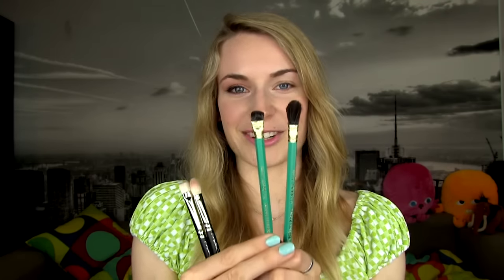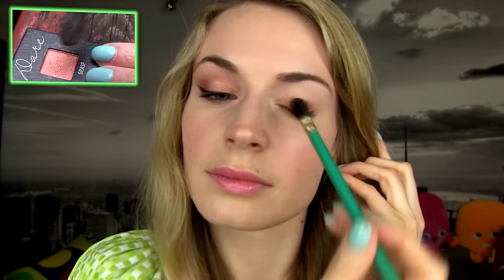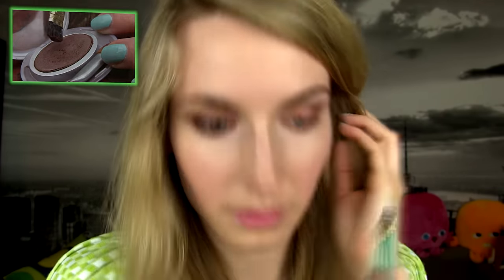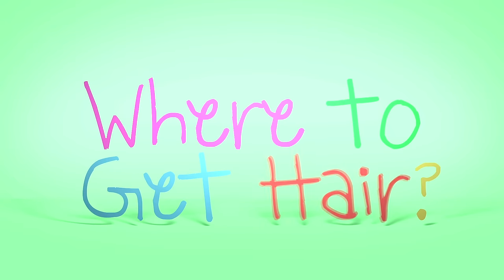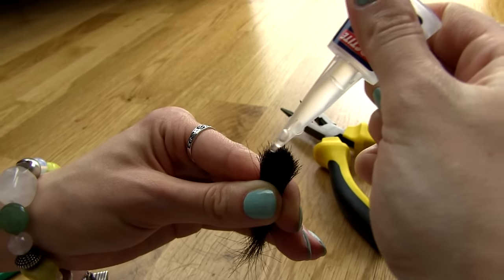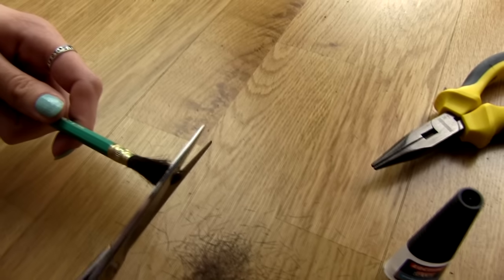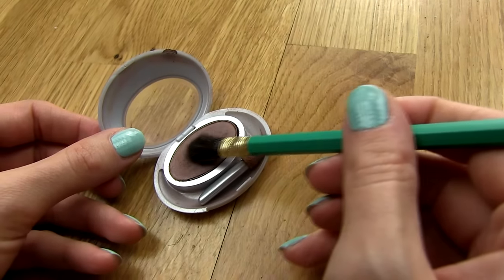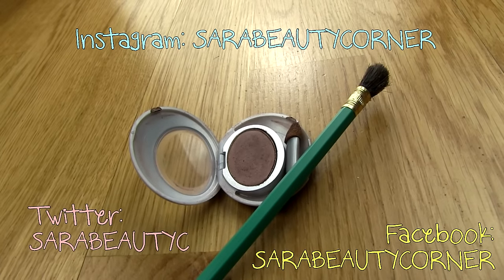DIY: Makeup Brush! How to Make a Makeup Brush.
This DIY (do it yourself) makeup brush tutorial shows how to make a makeup brush yourself. All you need for this DIY makeup brush tutorial is a pencil (a makeup brush handle), some kind of natural hair (makeup brush hair) and you can make yourself a beauty makeup brush entirely at home from scratch.  In this DIY video I show how to build two makeup brushes:  a blending brush and a flat brush. Blending brushes are essential to blend Eyeshadows well to create a perfect eye makeup, while flat brushes are used to pack (deposit) the color on the eyelid. Brushes are one of the main makeup tools in beauty industry, so this DIY beauty tutorial will surely come useful!

I also teach you how to use a makeup brush by showing you how to makeup at home.. With the use of a makeup brush, your eyes will get that perfect shape. In this DIY makeup brush video I also show how to use a makeup brush by creating a natural brown smokey eye makeup tutorial. Makeup brushes are an essential piece for DIY beauty enthusiasts and everyone who would like to know how to makeup at home, but it is really hard to get them in drugstores as they are known to be a professional tool for makeup artists (that was one of the main reasons that I decided to make this DIY makeup brush video). In my opinion however, every girl should own at least a blending brush in her makeup bag. The sponge applicators that normally come with eyeshadows are great for packing the colors on the lid of the eye, but if you don't blend the edges of the eyeshadow the makeup won't look good. Now you'll be able to make entire makeup at home!

To show how my makeup brushes work and how to use a makeup brush, I created a natural well blended brown smokey eye using MAC makeup brushes (MAC blending brush 217, MAC flat shader brush 239) on my right eye. On my left eye I recreated the same natural soft brown smokey eye using makeup brushes that I created. To start with my natural brown smokey eye makeup tutorial, I first applied a corally-peach Sigma eyeshadow in the color Grasp. In the crease I blended a matte brown shadow. I also applied some brown shadow under the eyes for some more definition. To conclude the makeup tutorial, I also created winged cat eyeliner and applied some brown eyeliner on the waterline. This is how I achieved my natural romantic soft smokey eye look.

It is very simple to create your own makeup brush. Almost all of us have all the necessities to make a good brush at home. All you need to DIY makeup brush is a pencil that comes with eraser, natural hair, pliers, scissors and some glue that will keep your makeup brush from falling apart.

Makeup brushes are usually made out of two main makeup brush hair types: A natural hair and synthetic hair. Since natural hair makeup brushes are known as the best on the market so I decided to make a natural hair makeup brush. Natural hair is also much easier to get than synthetic makeup brushes hair. Natural makeup brushes are usually built of: badger hair, squirrel hair, squirrel mix or squirrel blends, pony hair, goat hair, kolinsky sable, weasel hair, red sable, sable, pahmi hair, bristle and also out of human hair. While synthetic makeup brushes are most commonly created out of Nylon and Taklon. Rather than disturbing beautiful animals for this DIY makeup brush video, I cut a bit of my boyfriend's hair (he was willing to donate a bit of his hair for this DIY makeup brush video, since he was on his way to a hairdresser).

In this DIY beauty I use a natural hair to make the brush. Natural hair makeup brushes are known to better pick up the color and they also blend the eyeshadow better than the synthetic brushes. Natural hair bristles aren't as smooth as synthetic bristles. Natural animal and human hair have the ridges on the hair cuticle and this makes them pick the powders easily. Synthetic bristles are completely smooth so powder has nothing to hold onto. With creamy products synthetic brushes work better as they don't soak the product in like natural hair brushes can and they are also easier to wash.